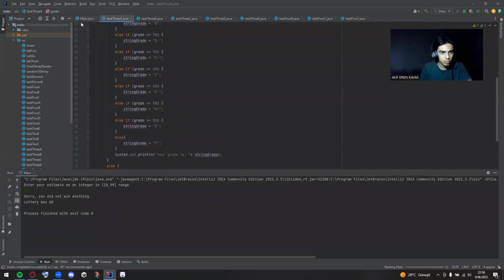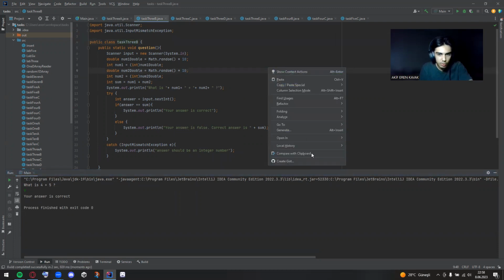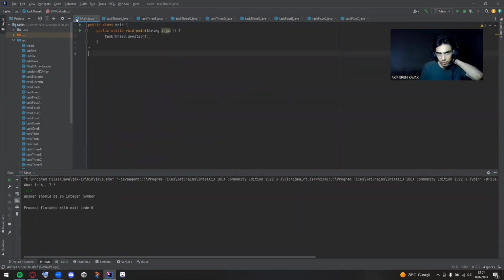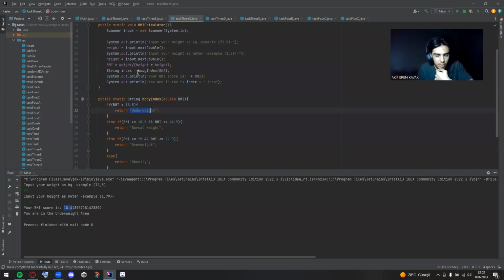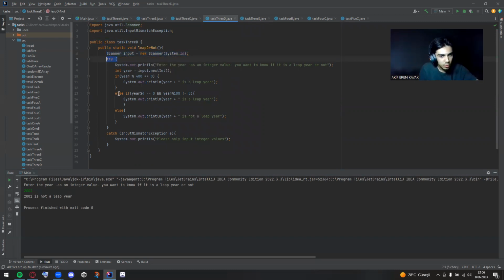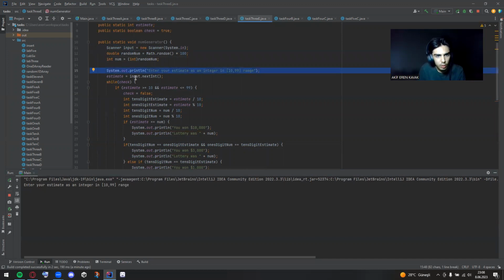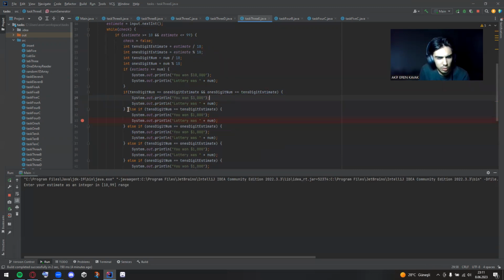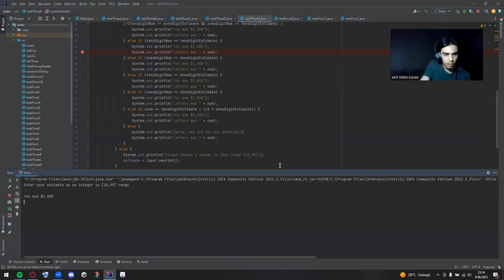Java Classwork Task 3